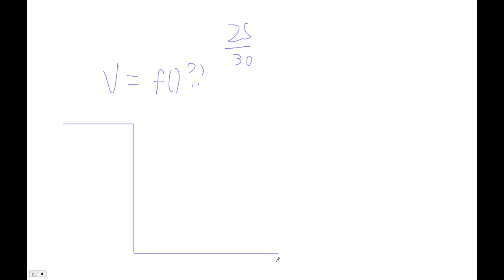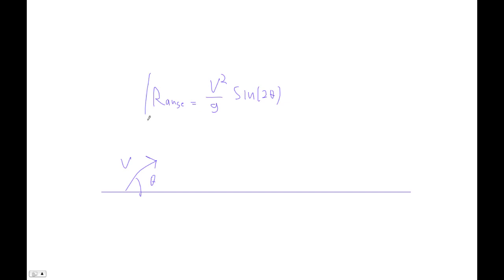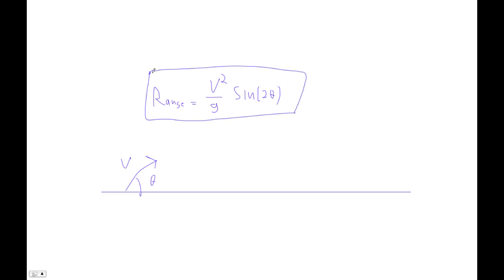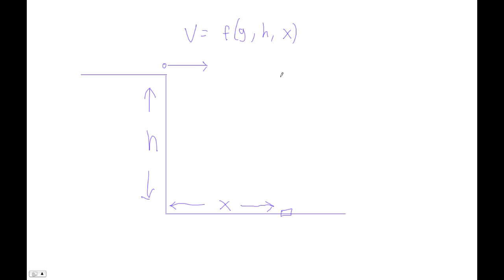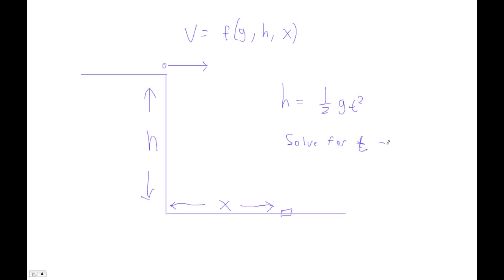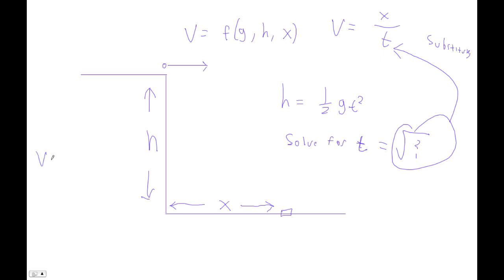HTPIB03 Vernier #1 Formula